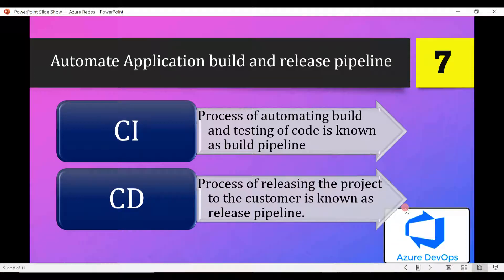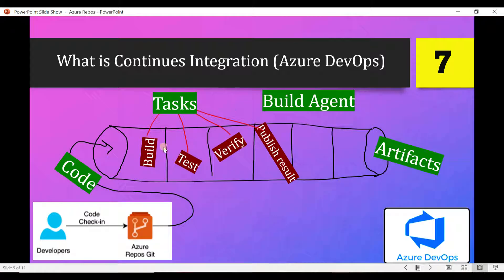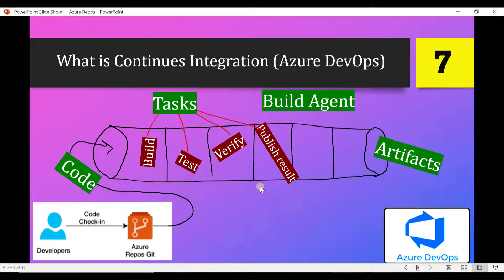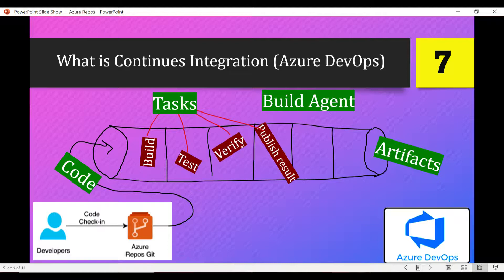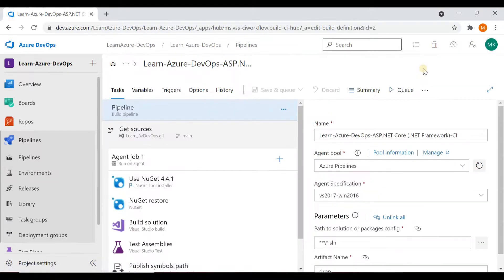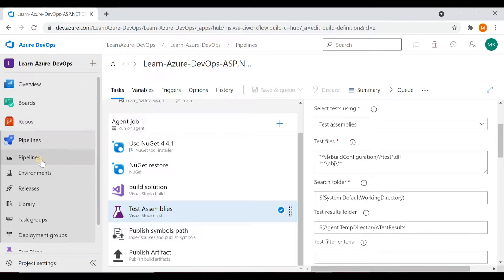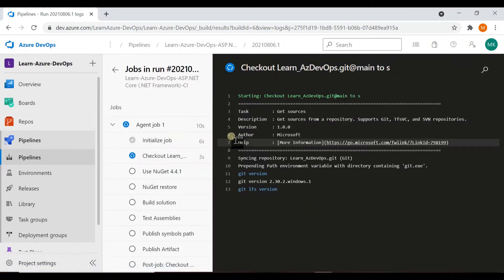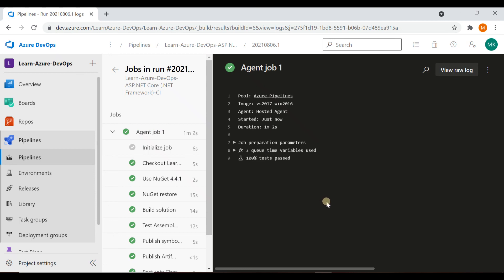Azure DevOps || Build Pipeline Basics || (What is Continues Integration ?)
This Videos are just for learning purpose, i am creating these videos so that may be in some or other way i can help someone or myself to learn more about Azure DevOps.